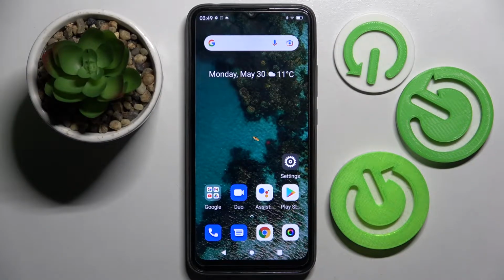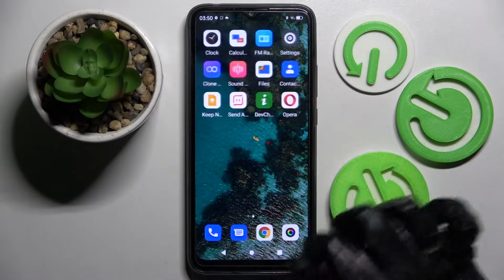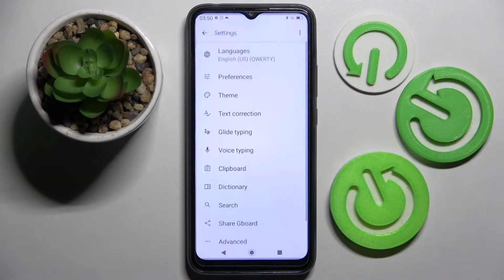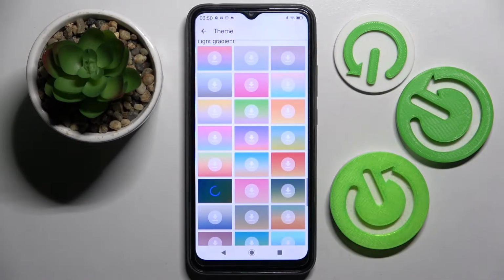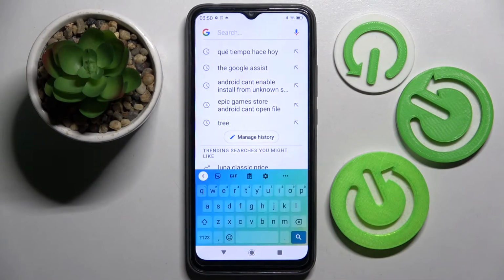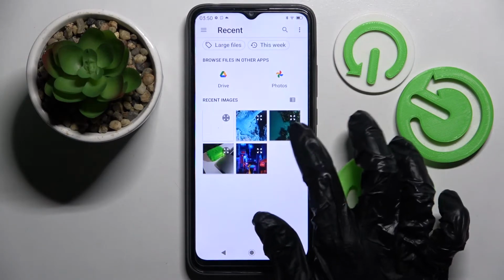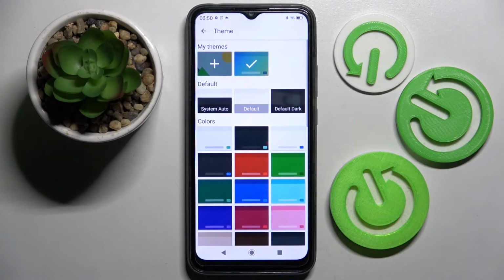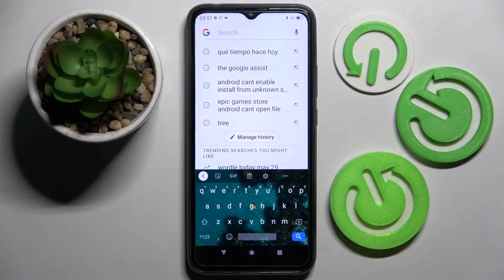How to Change Keyboard Theme on BLACKVIEW A70 – Customize Keyboard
To learn more tutorials about BLACKVIEW A70:
Are you interested in how to Change the Keyboard Look on your BLACKVIEW A70? If you are, then you need to open and watch our new video tutorial. Today, in this video, our expert is going to demonstrate to you how to locate the gallery with free and default Keyboard Themes for BLACKVIEW A70. Follow all the instructions step-by-step presented by our specialist and Choose a new Keyboard Colour or Background and apply it easily on your BLACKVIEW A70. Visit our YouTube Channel to discover more video tutorials about your BLACKVIEW A70 and other devices. If you have any questions, ask them in a comment, and we will be happy to answer them.

How to Change the Keyboard Theme on BLACKVIEW A70?
How to Refresh Keyboard Theme on BLACKVIEW A70?
How to Enter Keyboard Settings on BLACKVIEW A70?
How to Open Keyboard Settings on BLACKVIEW A70?
How to Change the Keyboard Look on BLACKVIEW A70?
How to Manage Keyboard Settings on BLACKVIEW A70?